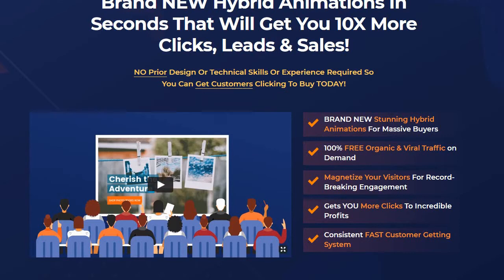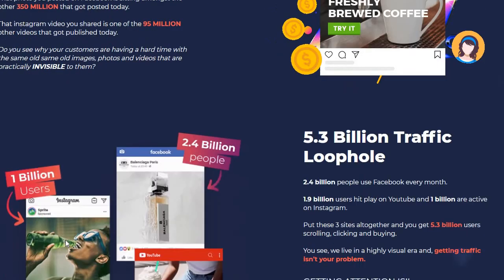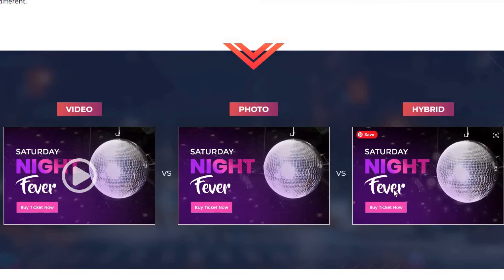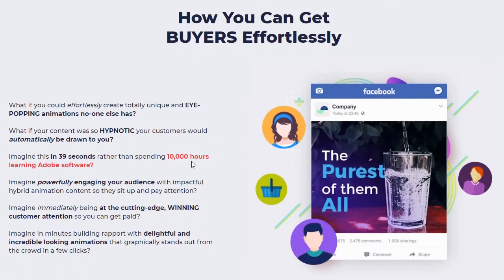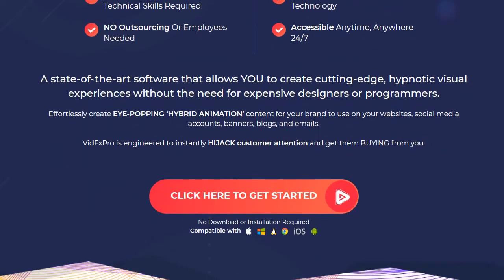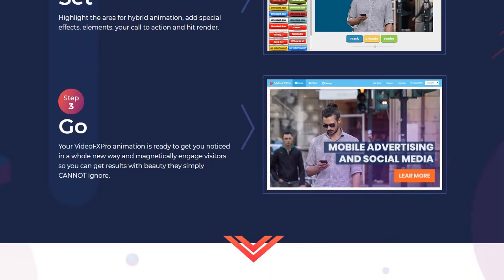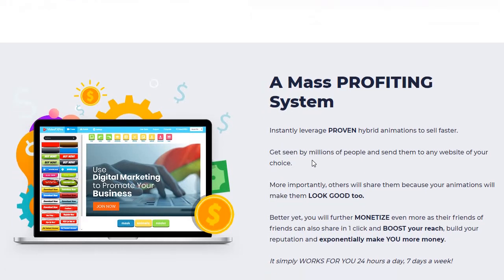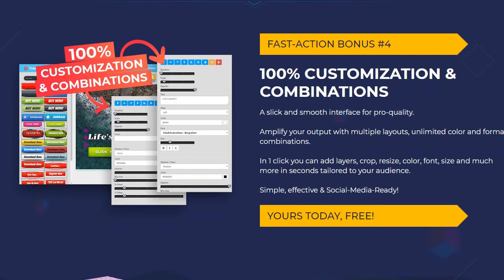Video FX Pro Review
TubeBuddy is the #1 Rated YouTube Video Optimization and Management Toolkit.

Green Geek is Best Web hosting platform for $2.95 Per Month

For More Digital Marketing, Seo, Online Marketing and More tips and trick to grow your online .